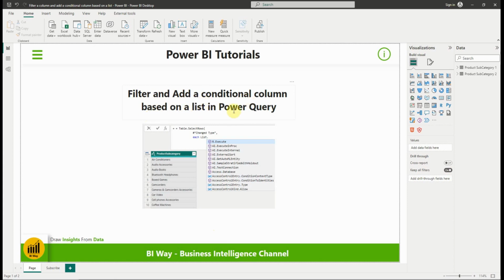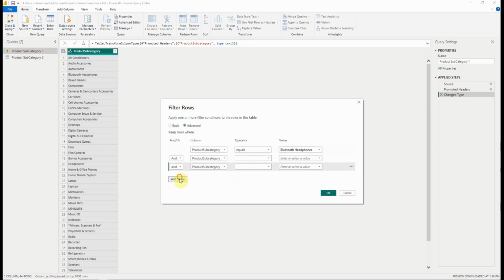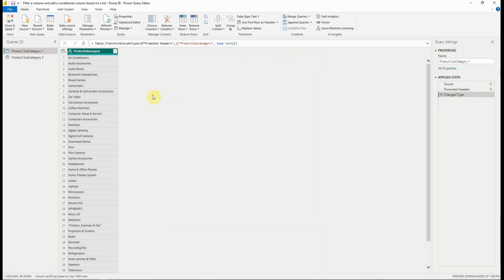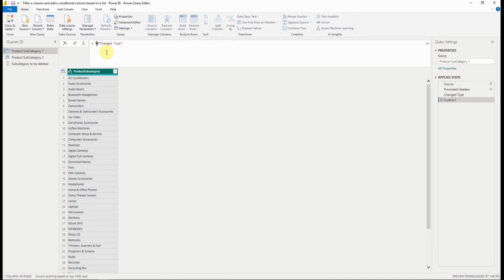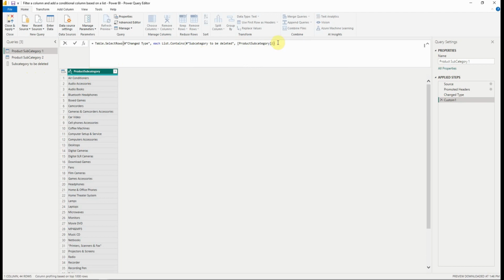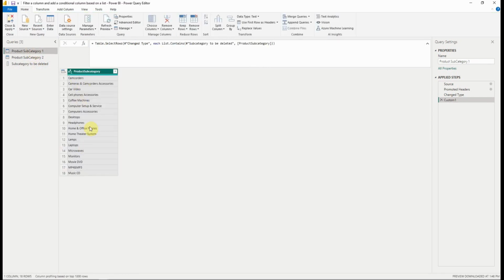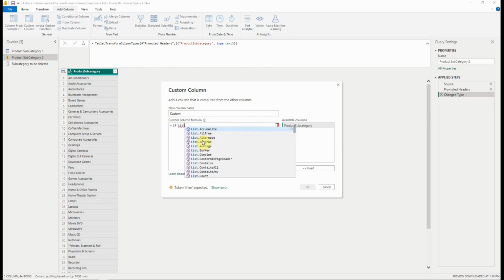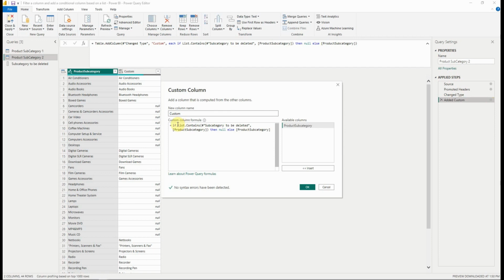Filter and add a conditional column based on a list in Power Query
Use M code to remove unwanted values in a column and see how to add a conditional column based on a list in Power Query
Use Table.SelectRows(), List.Contains() in M code